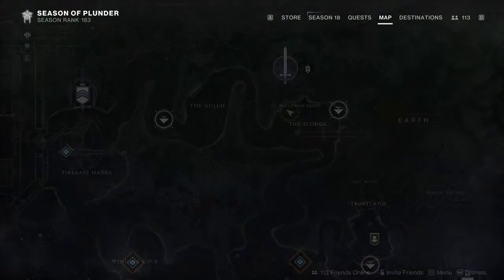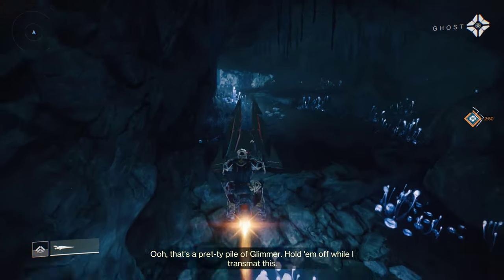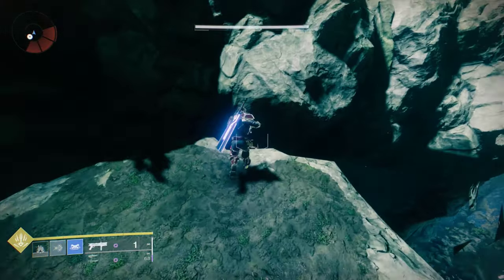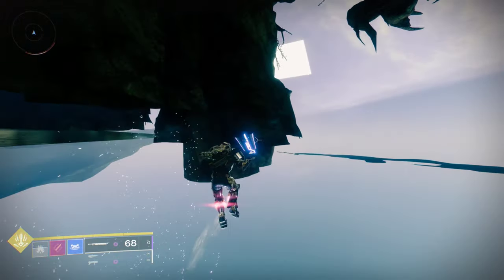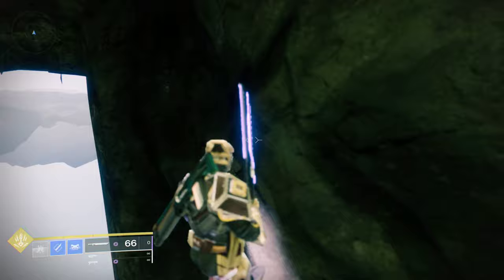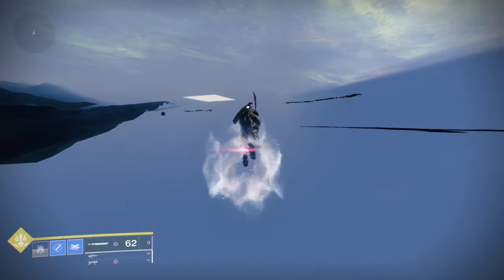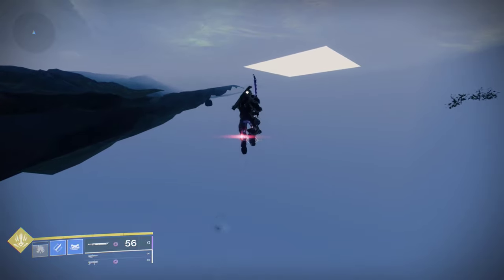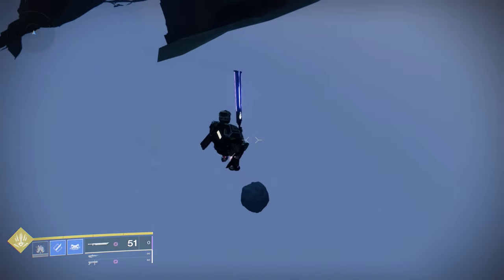Destiny 2 OOB: What Remains of Hallowed Rift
Not much, as it turns out. But more than I expected...

There's still some lighting effects, and an extension to the box of push barriers surrounding Hallowed Grove. There's even a small funnel connecting it! Always exciting to hit a funnel.

~Timestamps~
0:00 Intro
0:14 Getting Out of Hallowed Grove
1:04 The Mini Funnel
1:20 The Box Extension
1:33 The Rock